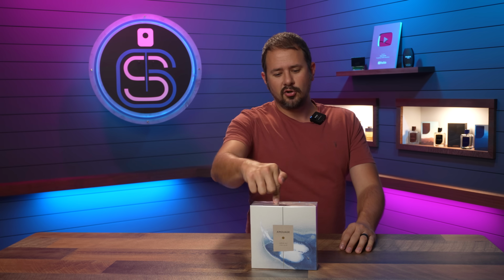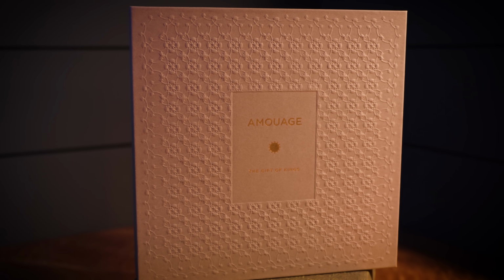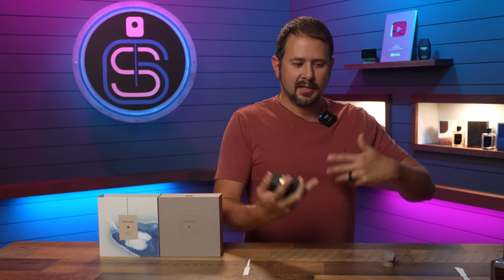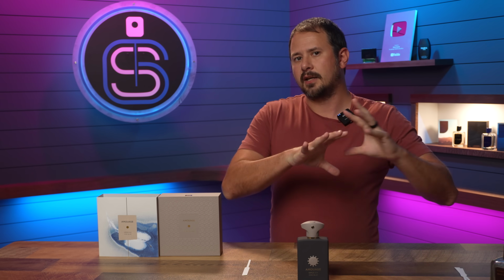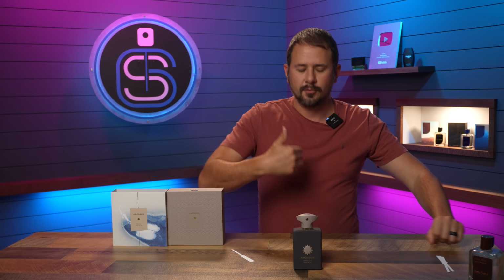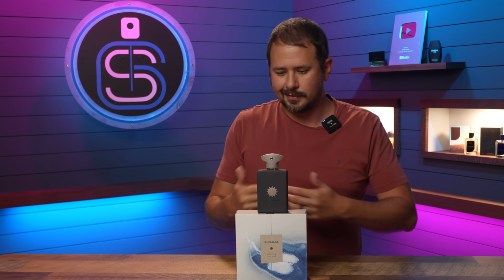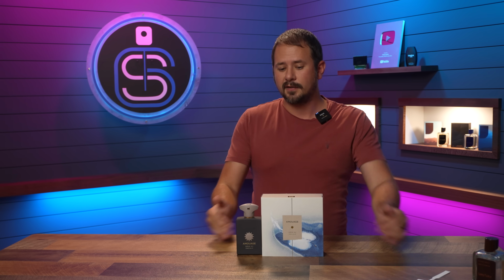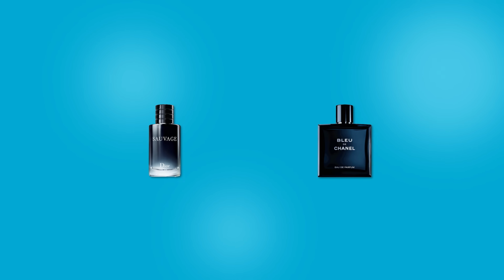NEW Amouage King Blue FIRST IMPRESSIONS - Must Own Blue Fragrance?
Hey friends, today I've got Amouage's new release - King Blue.  I expected this to be a blue fragrance through and through but it does something a bit different.

CODE ASHTON20

10 FRAGRANCES WITH AMAZING DRY DOWNS